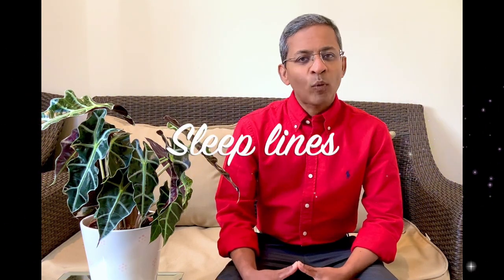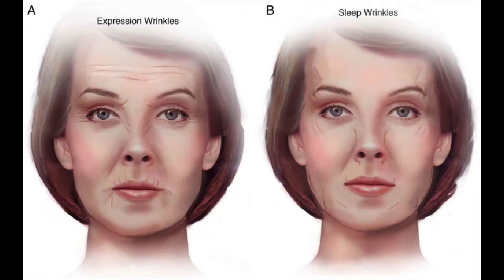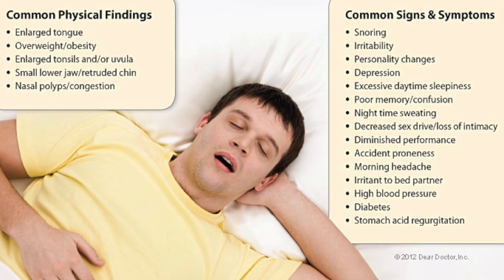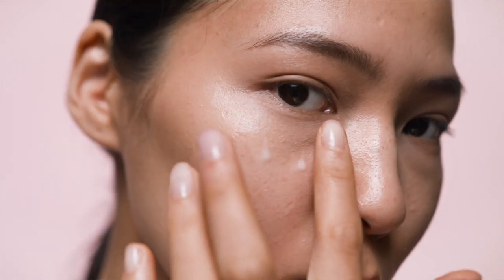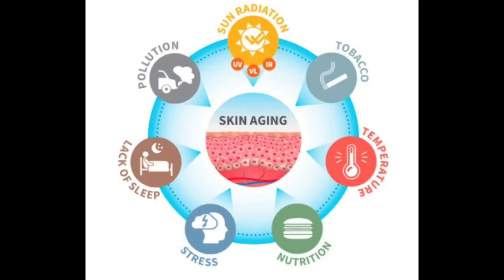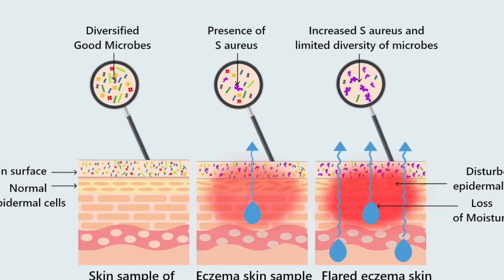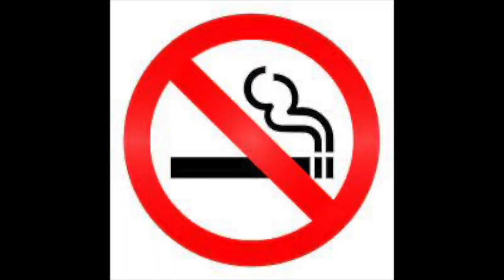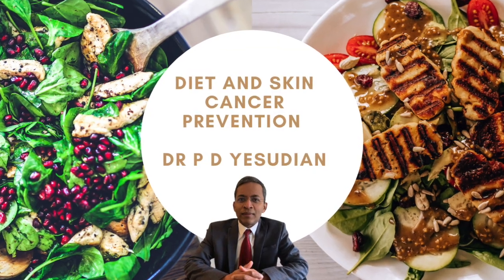Sleep lines - what are they, what causes them and how to prevent them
Sleep lines are creases on the skin that are distinct from wrinkles. They usually occur due to pressure of the skin whilst sleeping on one side. However, many other factors also play a part. In this video, we will look at the factors that contribute to the formation of sleep lines and the measures that we can take to avoid them.

It is based on a publication in the International Journal of Dermatology - reference Int J Dermatol 2022;61:760-62.